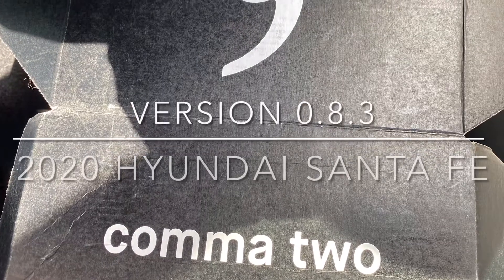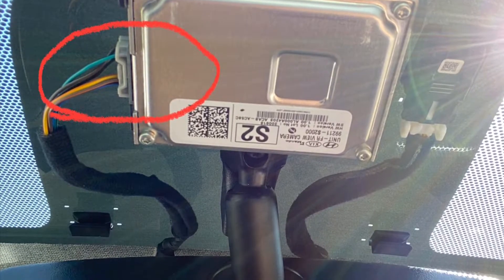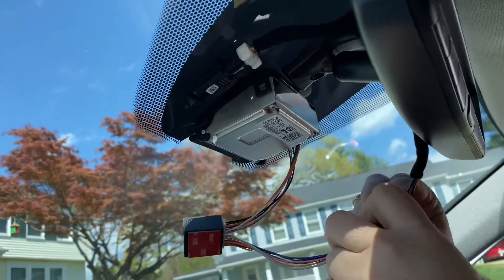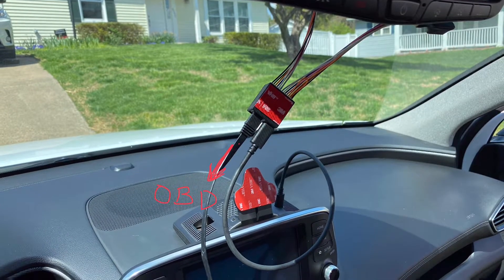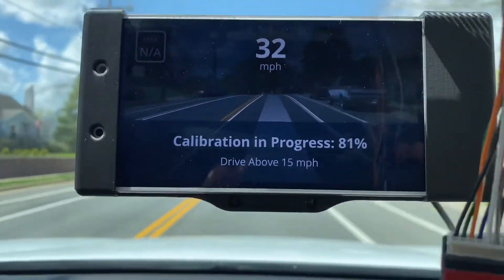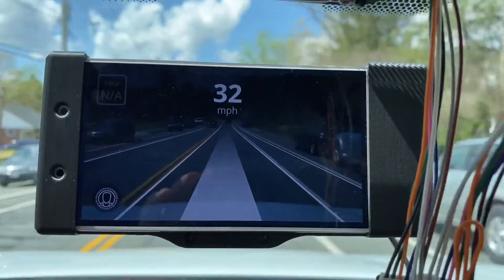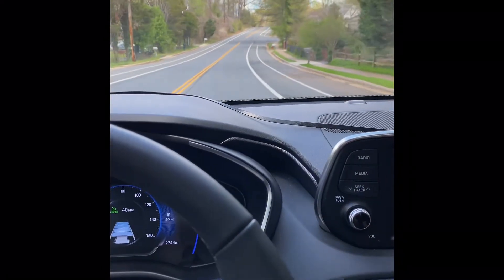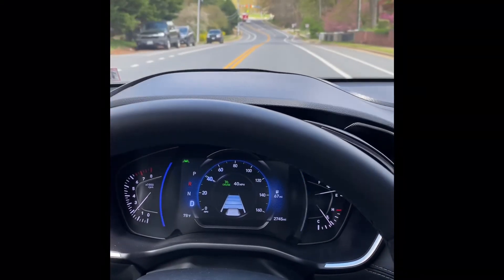OPEN PILOT Self driving Hyundai Santa Fe Installation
Step by step installation and initial review of the self driving, Open Pilot System by Comma Two, in a 2020 Hyundai Santa Fe. Installed in under 10 minutes, and you don’t need a premium car to get self driving.